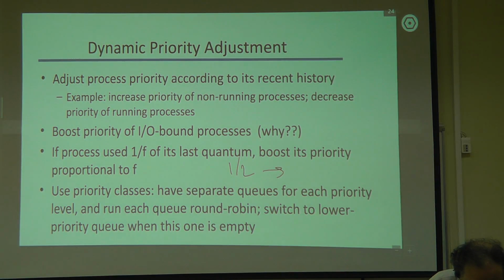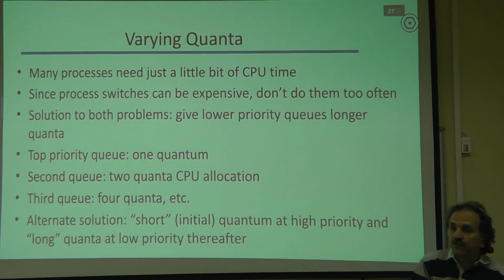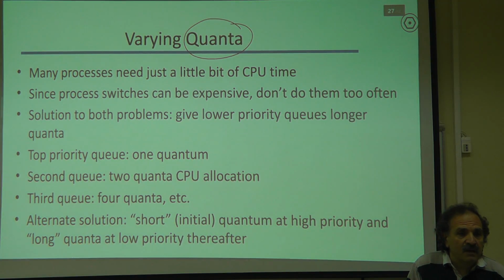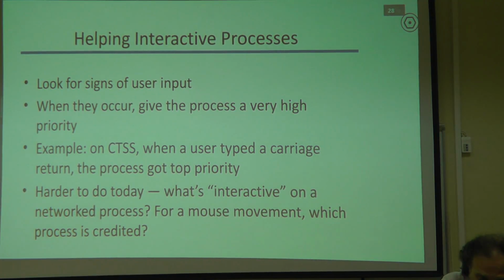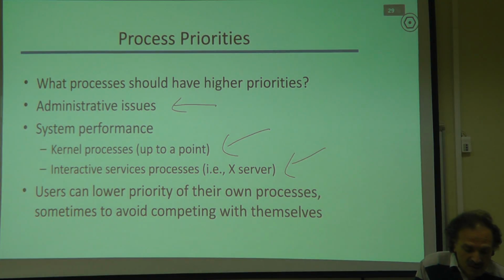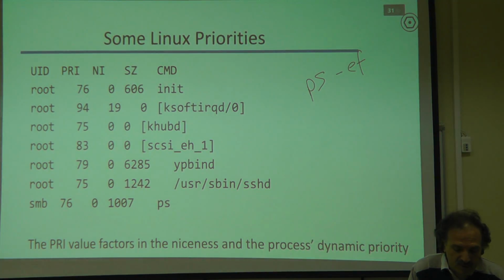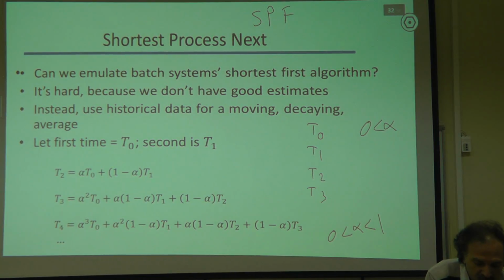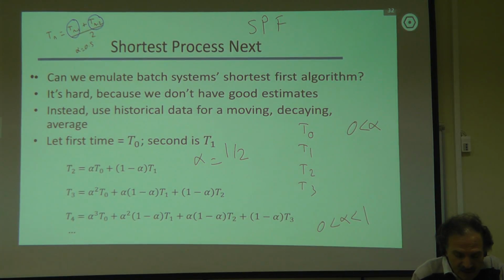2016 Spring GTU CSE 312 Lecture 11 Mar 14 00000